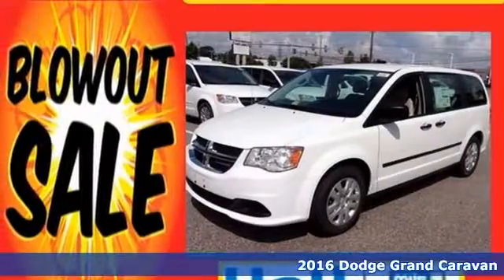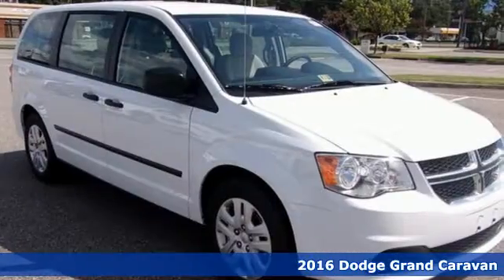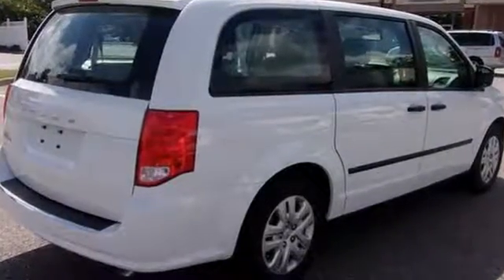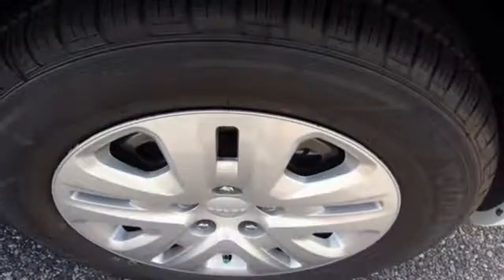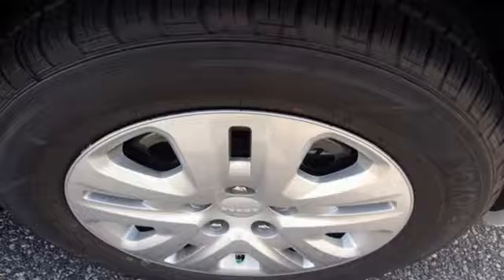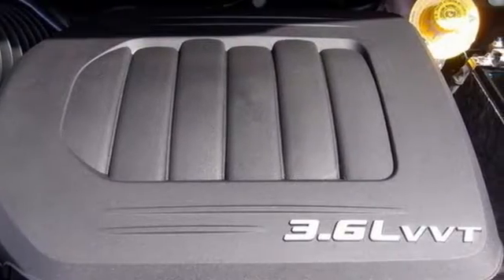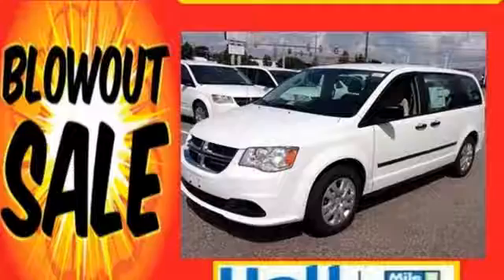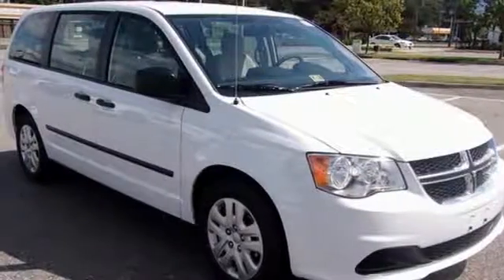New 2016 Dodge Grand Caravan Chesapeake VA Norfolk, VA #21167071 - SOLD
Year: 2016
Make: Dodge
Model: Grand Caravan
Trim: AVP
Engine: 3.6L V6 24V VVT
Transmission: 6-Speed Automatic
Color: White
Interior: Black/Light Graystone
Stock #: 21167071
VIN: 2C4RDGBGXGR401716

Address:
3410 Western Branch Blvd